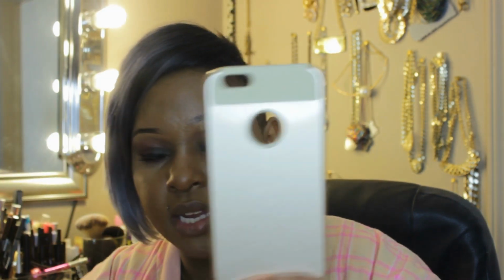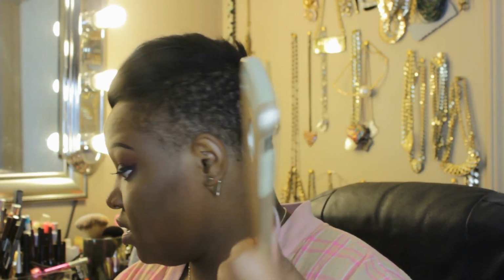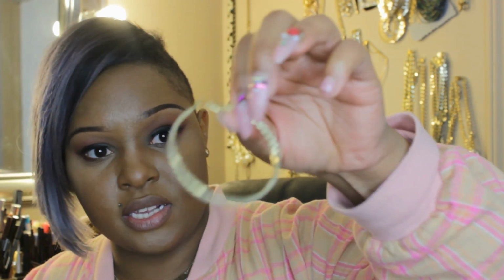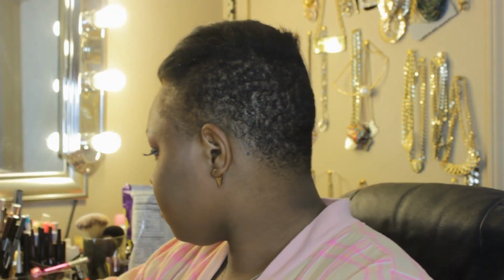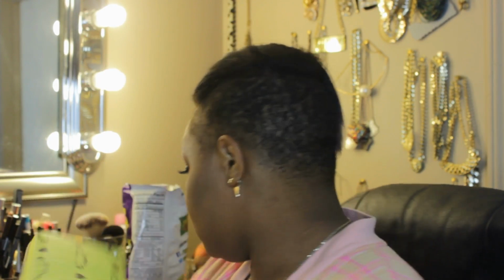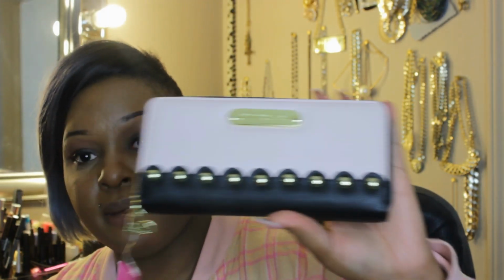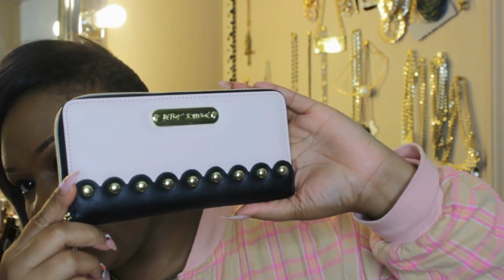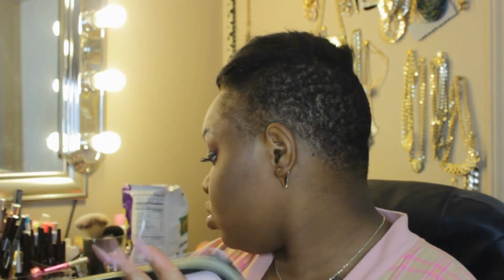It's A Haul Yall | Hautelook | Ebay & More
❤❤OPEN ME HUNNIES❤❤

watch my vids in 720p/1080p!

❤❤MY LINKS❤❤
periscope @Lalahunnie06
snappchat @Lalahunnie06